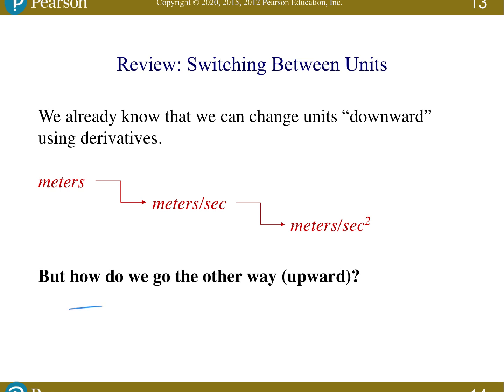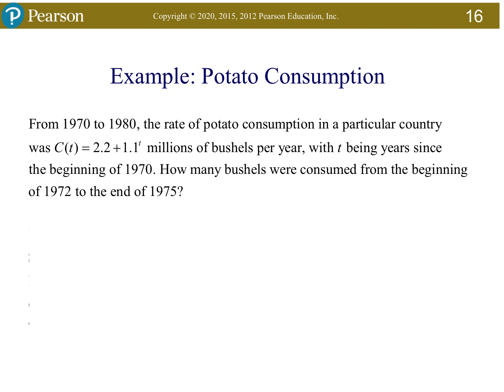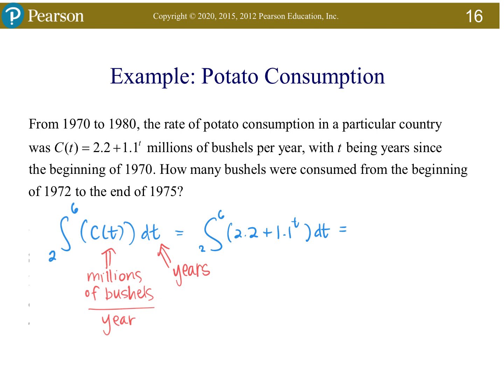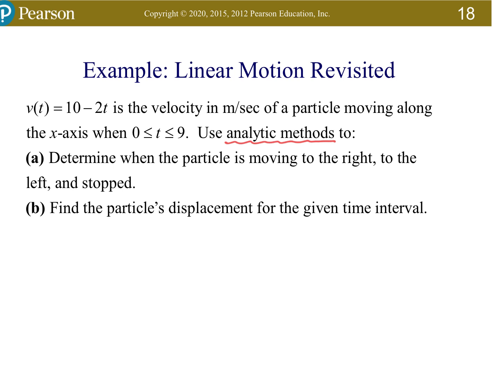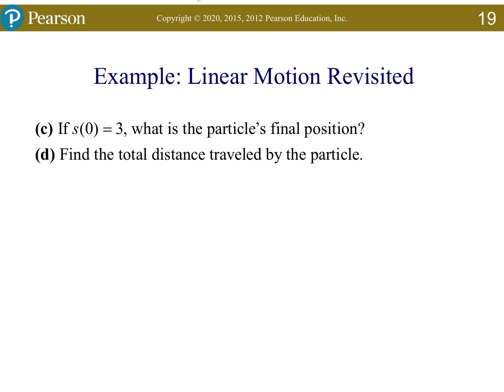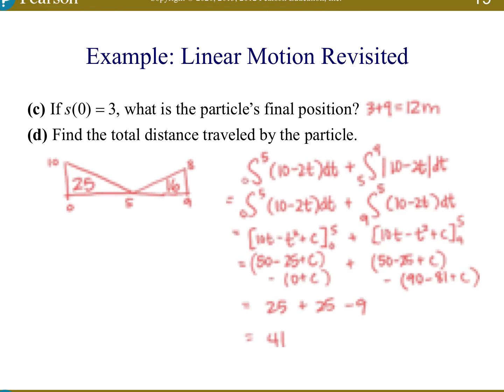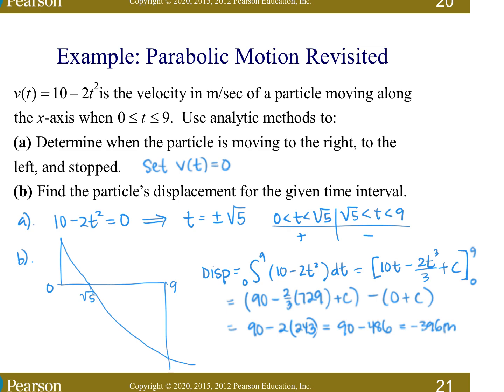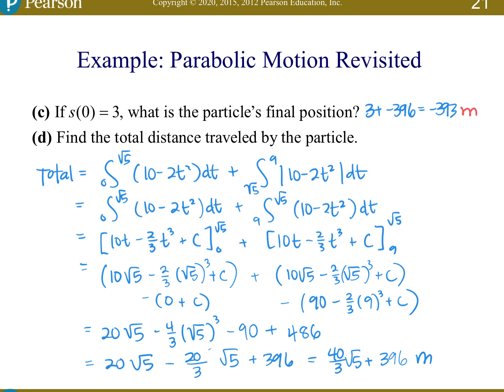AB Calculus 5.4B (25)